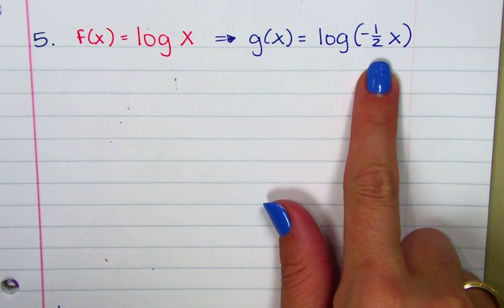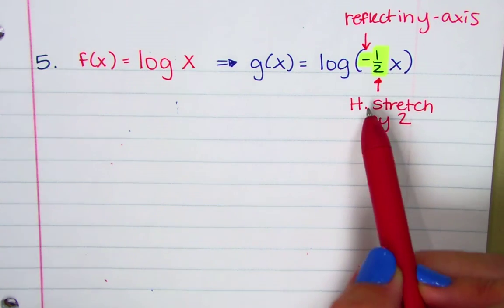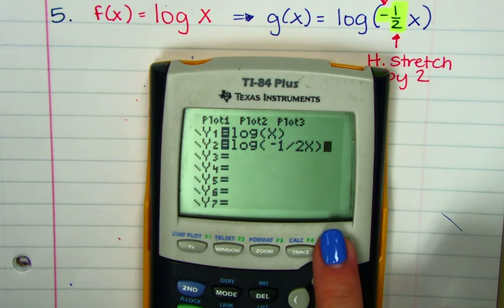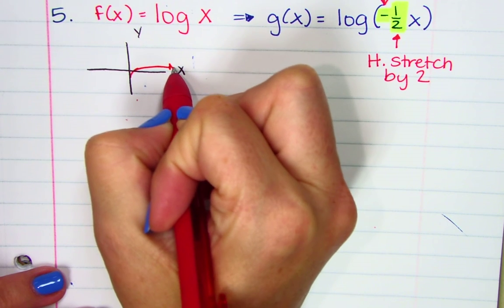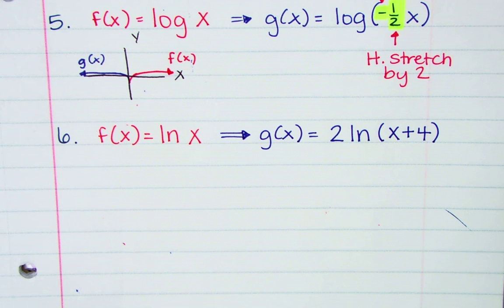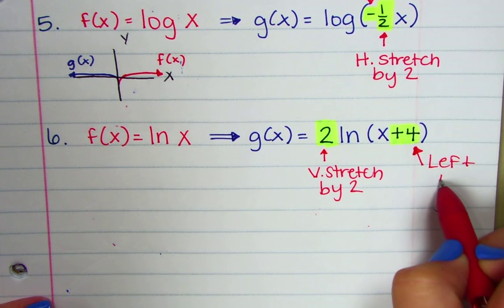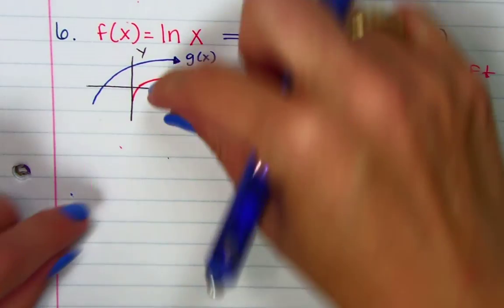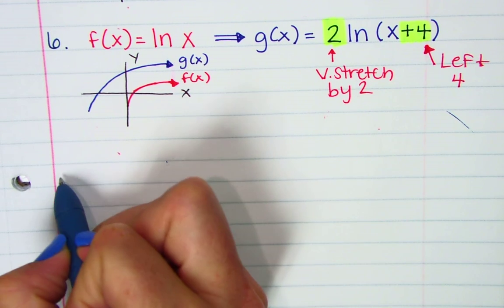6.2 Transformations Part 5